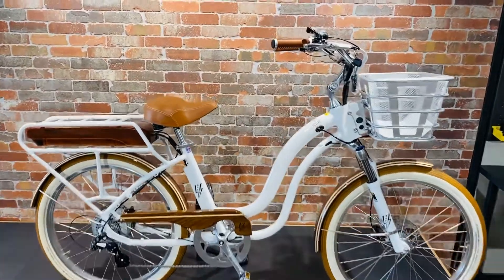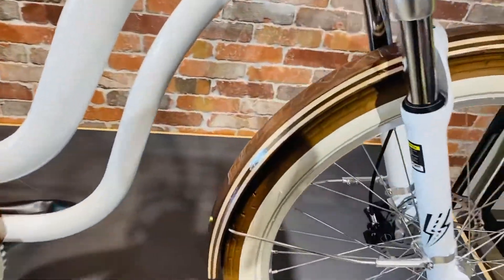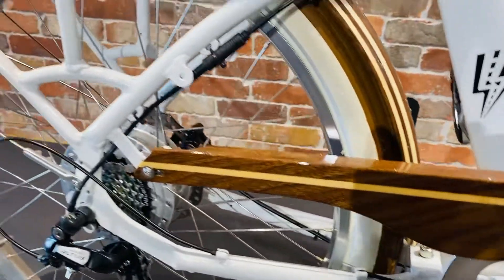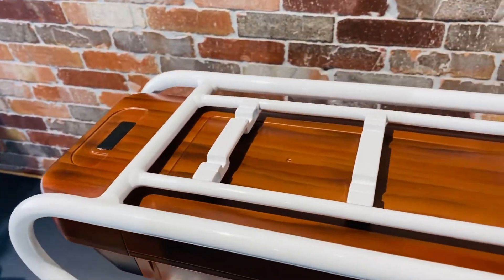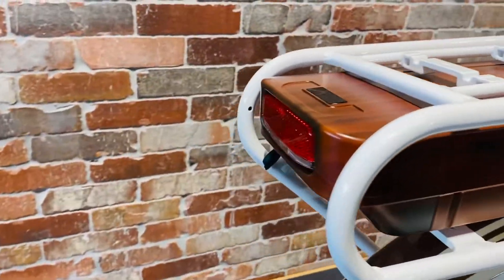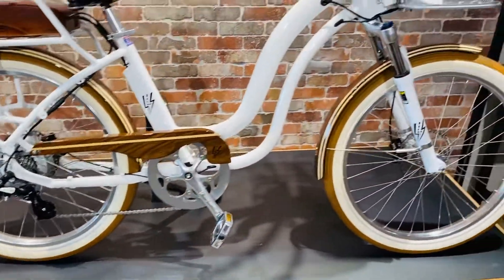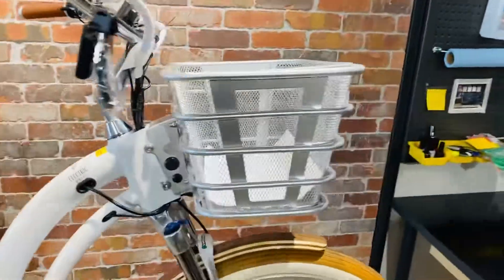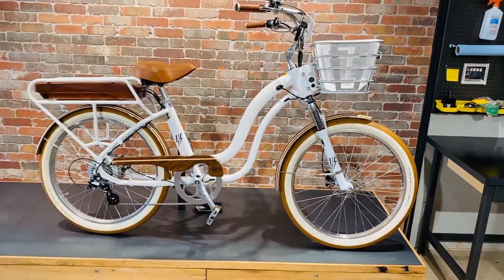Model S | Customized with Wooden Chain Guard & Fenders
You can fully design your own beauty on line and we will do the rest - choose color, finish, accessories, size, we will do the rest and even ship fully built to your doorstep!

Since we build our own bikes we have the privilege to source parts locally and globally - so we get to use far higher parts, components and hardware that fully built imported bikes from Asia

Also our bikes are larger - built to last and have local 100% service and warranty